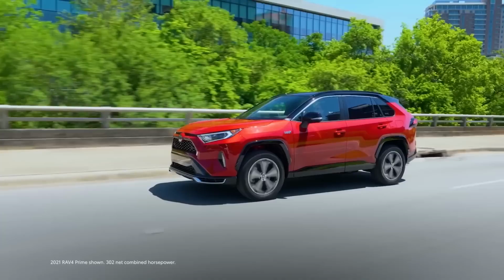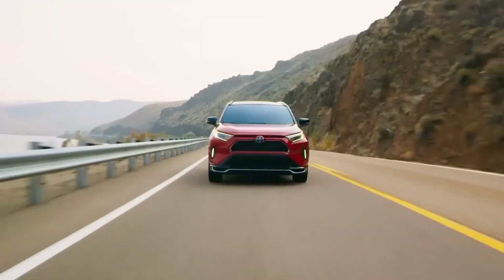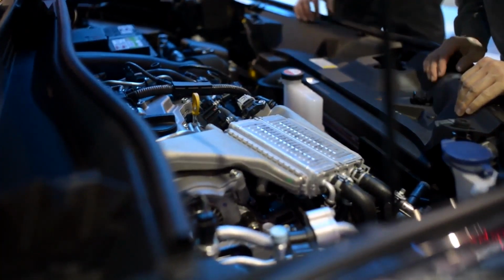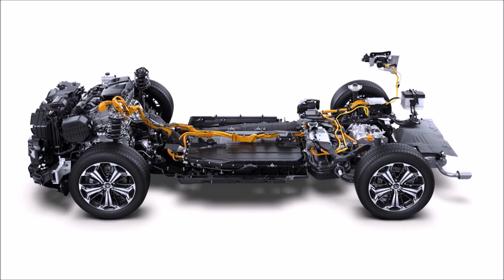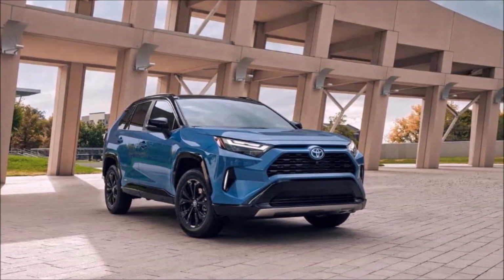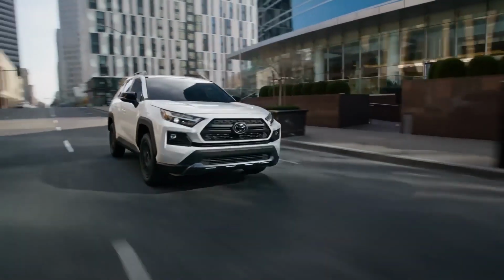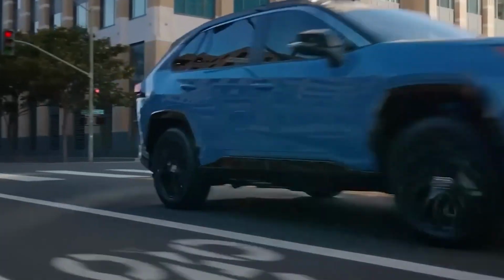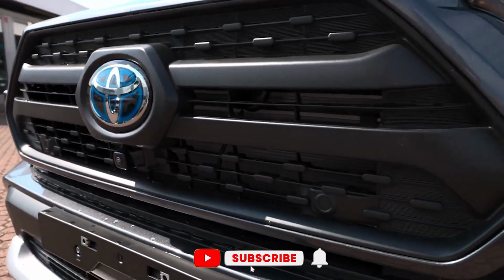This Is NOT GOOD For Toyota Rav4 Owners (BEWARE)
Welcome back to TV Buff Binge today on the channel we're going to be talking about This Is BAD NEWS For Toyota Rav4 Owners. If you're excited to learn more about this then make sure you watch the whole way through because you don't want to miss the details we have for you!